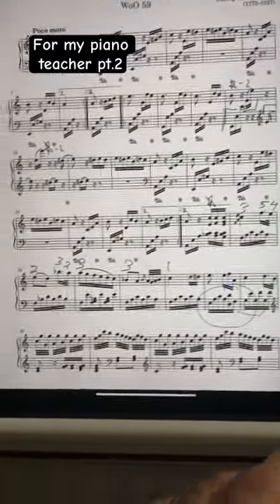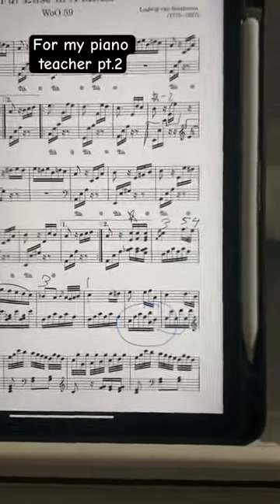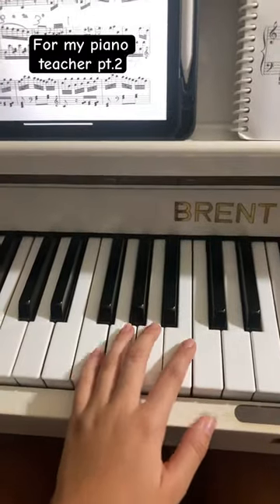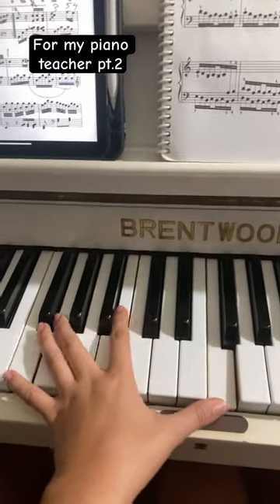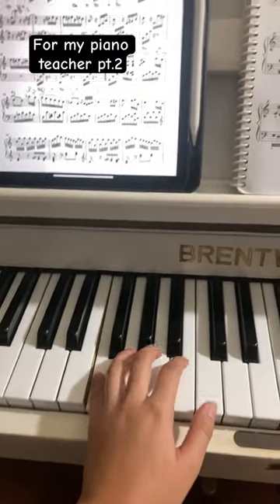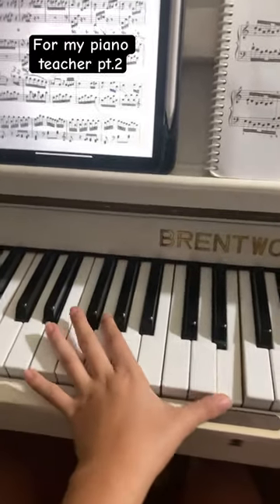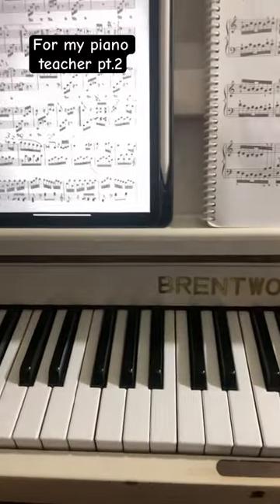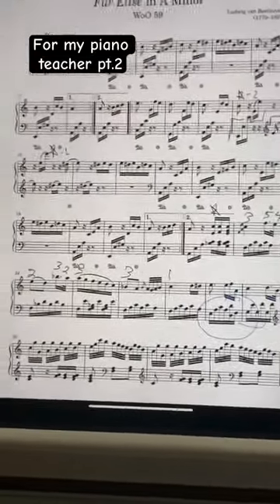Just a quick question 🤔piano